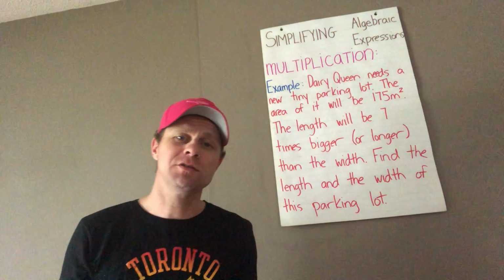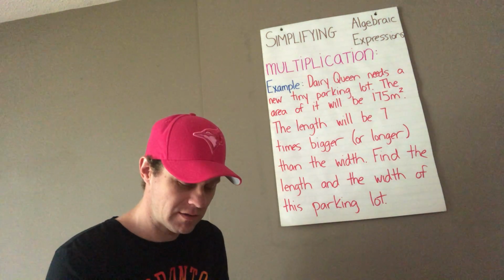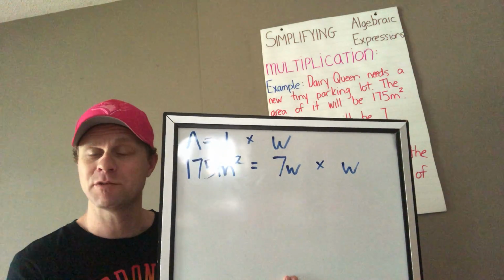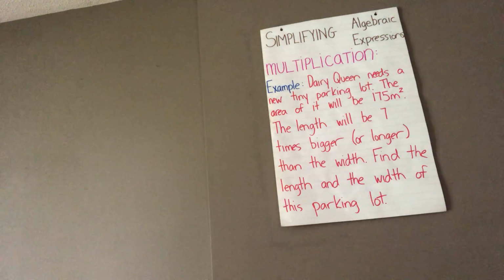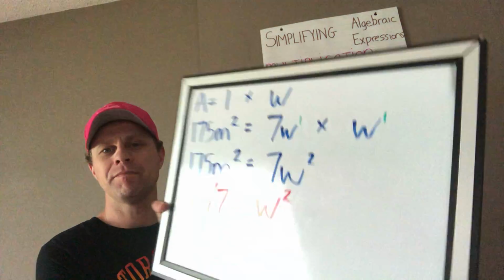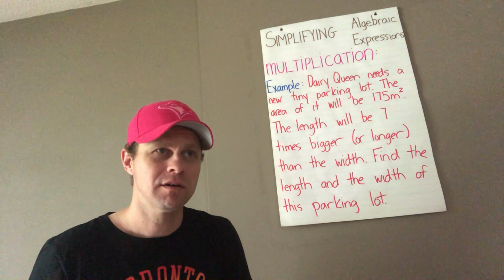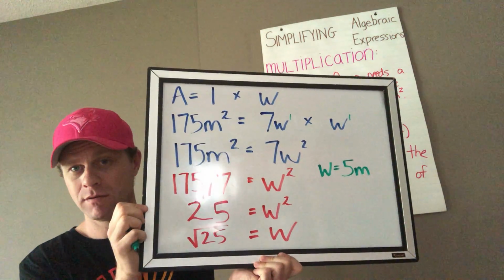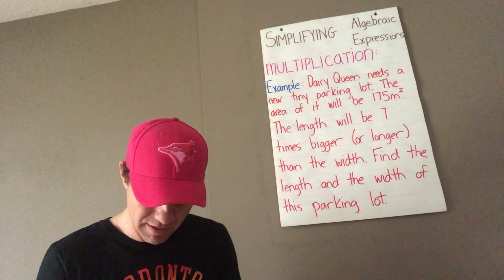P&A (Simplifying Algebraic Expressions - Multiplication Word Problem)